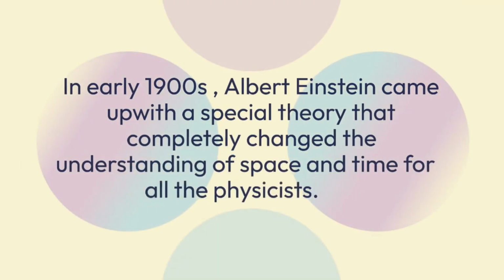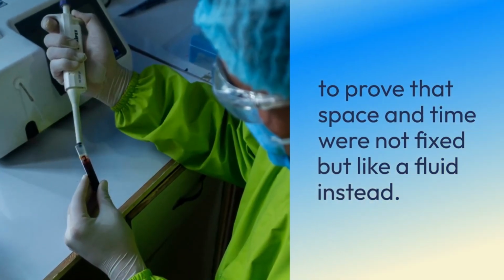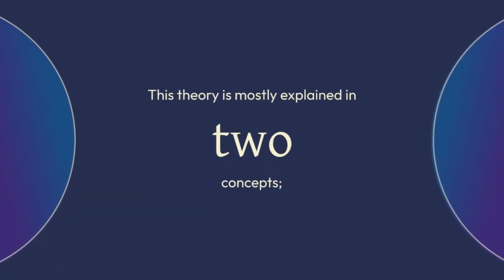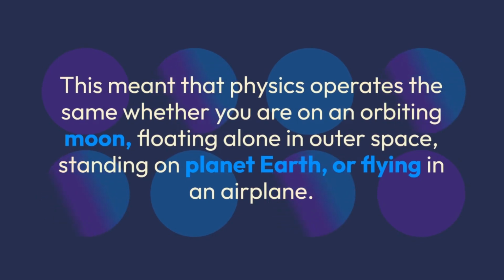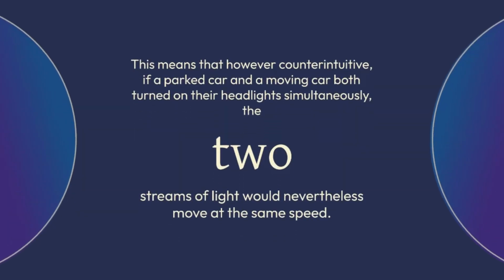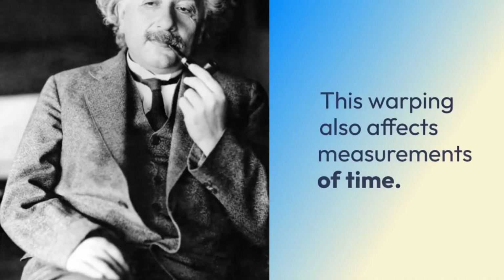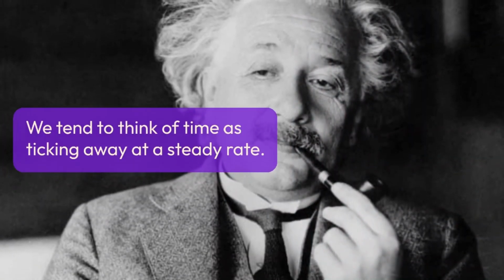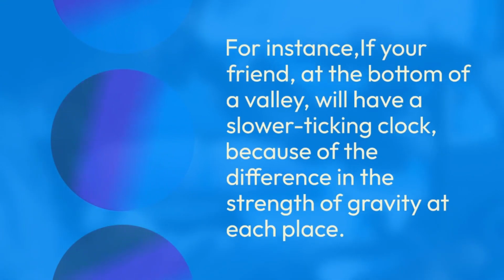The Theory Of Relativity - Scinnovators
We keep up in bringing new and creative contents for everyone.
We welcome all the feedbacks from you all that could help us grow and improve more.
Here is list of all the things that I personally use in making these awesome videos.
1. Camera : Iphone 13 pro max
2. Tripod
3. Key Lighting
4. Background light
5. Microphone
Any support and help for the channel will be appericiated.